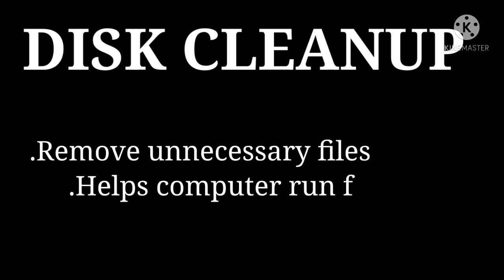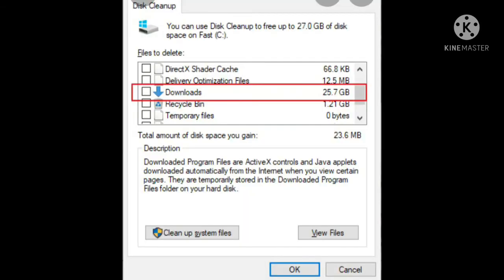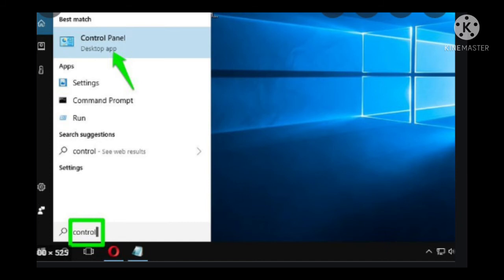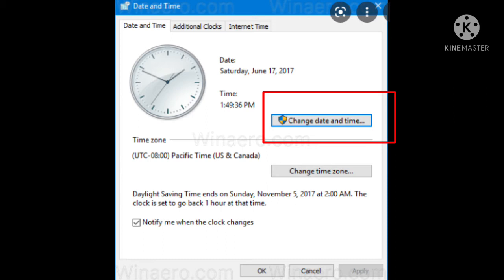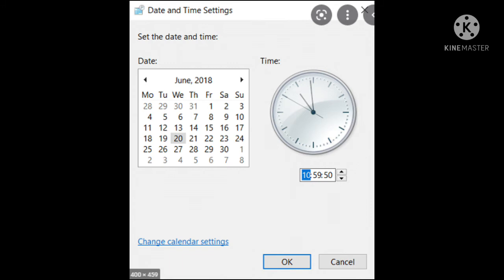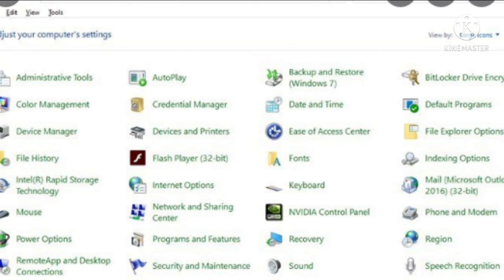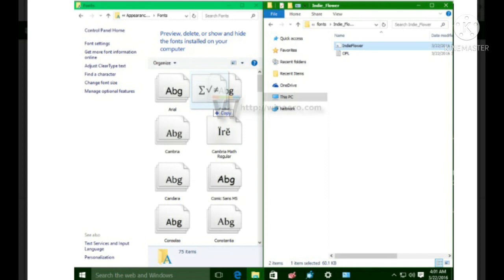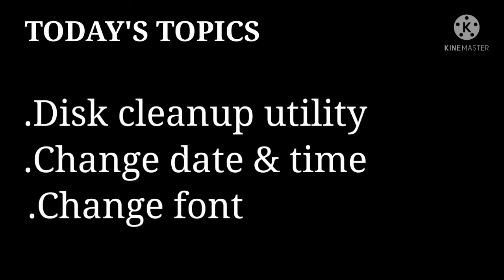CLASS 6 CH 2 PART 3